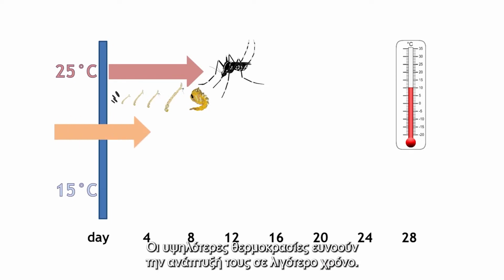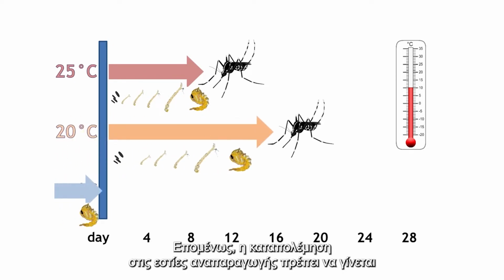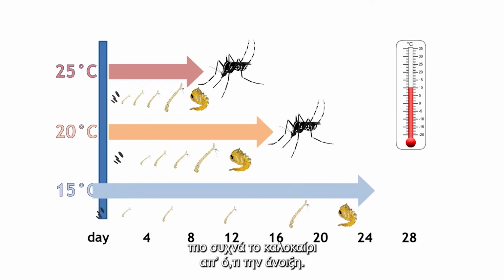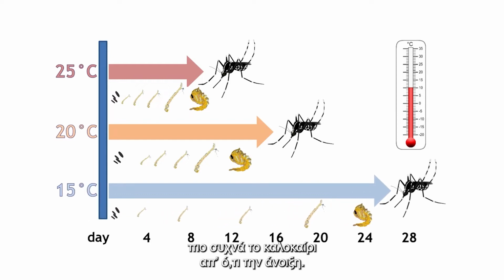Διαχείριση εστιών αναπαραγωγής χωροκατακτητικών κουνουπιών Aedes για την αποφυγή παραγωγής τους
Video 3. “Handling Aedes invasive mosquito larval breeding sites to avoid mosquito proliferation”

Source: The videos in this series can be downloaded with subtitles available in numerous different languages. Here we start with an introduction to the Aedes Invasive Mosquitoes COST Action and to "an invasive mosquitoes’ life".

Audience: Public health officers, entomologists, and citizens without experience with Aedes Invasive mosquitoes (AIM) and their activity.

Main content: How to identify and manage common larval breeding sites in public and private areas.

Target: Reducing the breeding sites of invasive Aedes mosquitos in public and private areas

We would very much like to get your FEEDBACK:
to access the questionnaire.

AIM-COST Working group to produce videos:
Antonios Michaelakis (Mr)
Alessandra della Torre (Ms)
Dušan Petrić (Mr)
Francis Schaffner (Mr)
Filiz Gunay (Ms)
Jolyon Medlock (Mr)
Angeliki Martinou (Ms)
Martina Ferraguti (Ms)
Maria Bourquia (Ms)
Mihaela Kavran (Ms)
Sonia Cebrián Camisón (Ms)